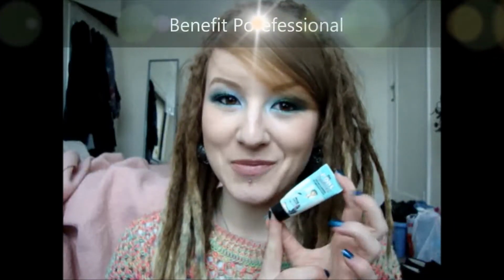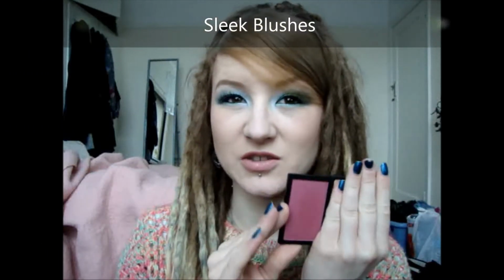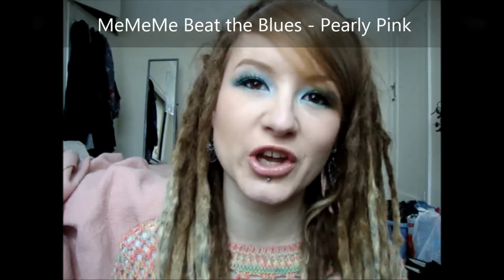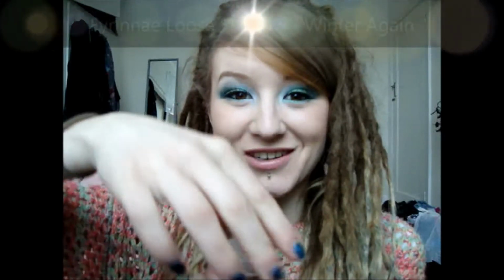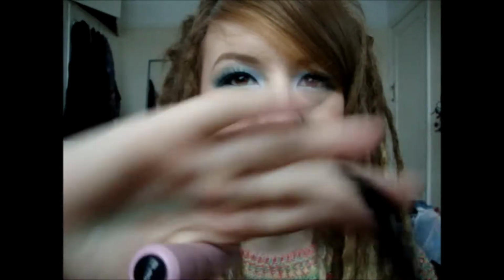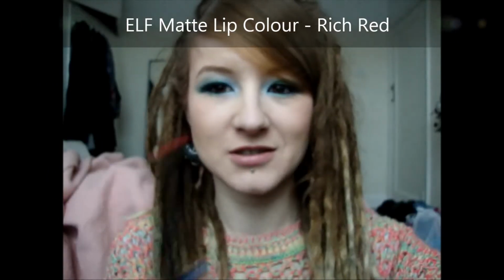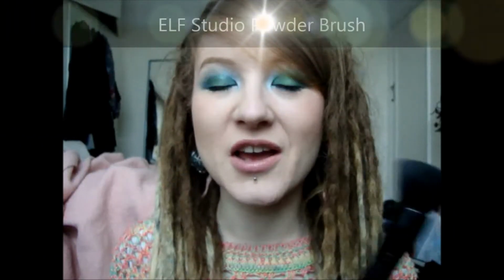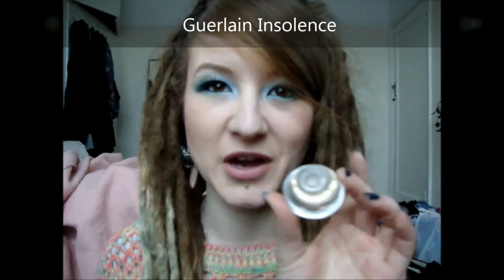My 2012 Make-Up & Beauty Favourites!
Apologies for such a long video, I hope you like it! There is 1000 (exaggeration!) links in here!

NAIL POLISH - OPI Unfor-Greta-Bly Blue Nail Polish

JUMPER - Primark

EARRINGS - Topshop